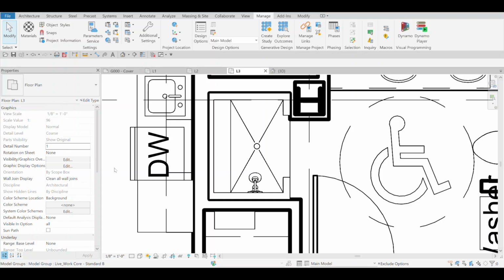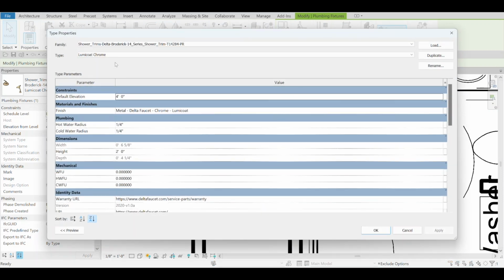Revit 2025 New Feature – Alphanumeric Sorting in Properties and Type Properties – BIMsmith Review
Revit 2025 is here!

Consistent with previous years, the early-April release of the AEC industry's most-used BIM software includes a variety of new features and bug fixes.

The BIMsmith Team has dived in and explored the biggest Revit 2025 features and fixes and identified the most notable here for you to consider. While Revit 2025 doesn't respond to every idea or complaint, it does make significant steps forward in certain areas that are sure to make your BIM life faster and easier.

With that: here is an overview of one of Revit 2025’s newest features: Alphanumeric Sorting in Properties and Type Properties